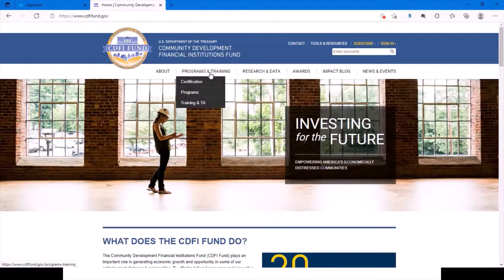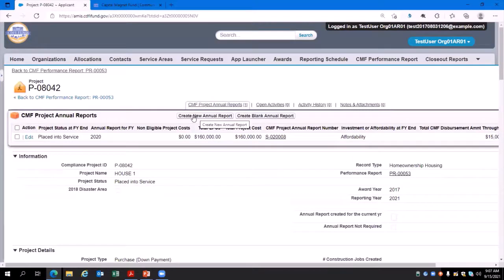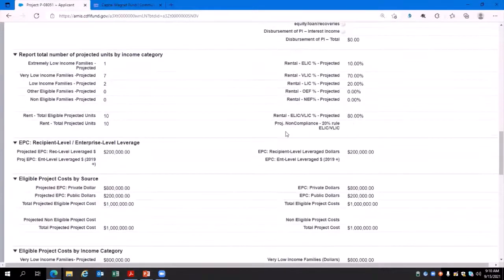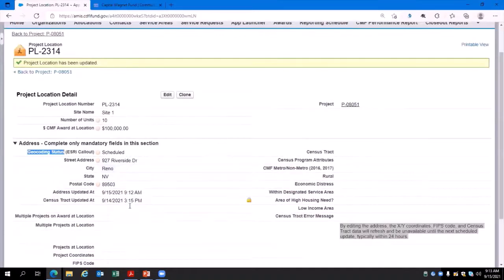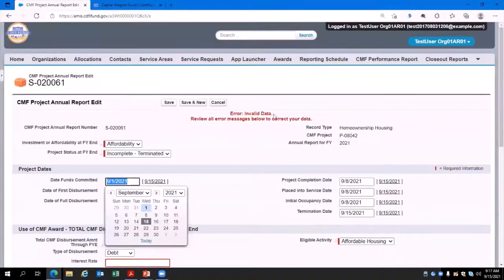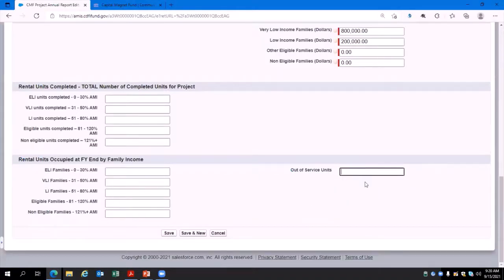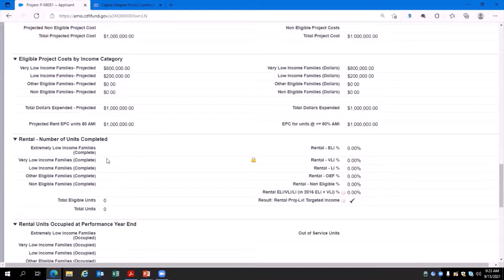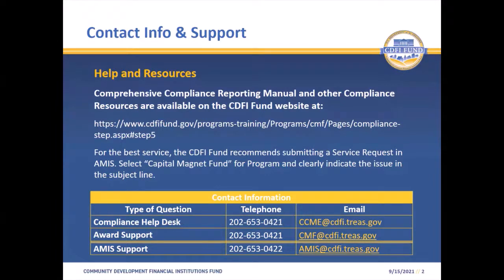2021 Capital Magnet Fund Performance Report Changes